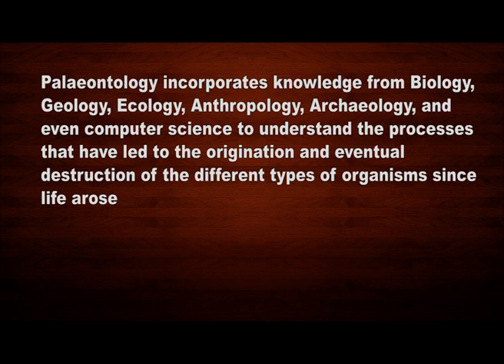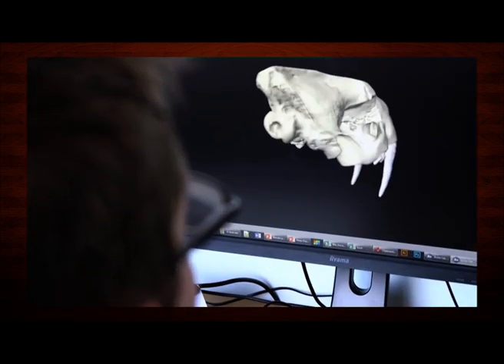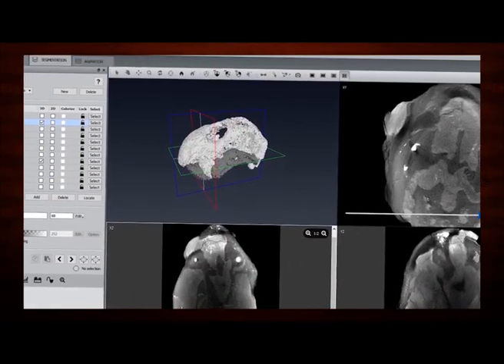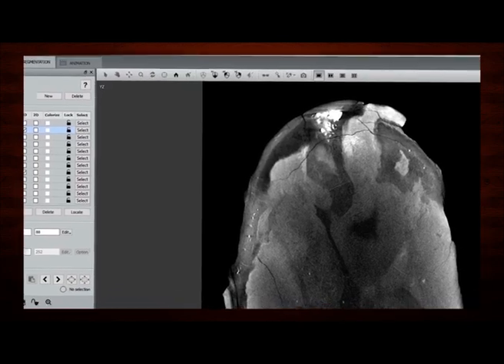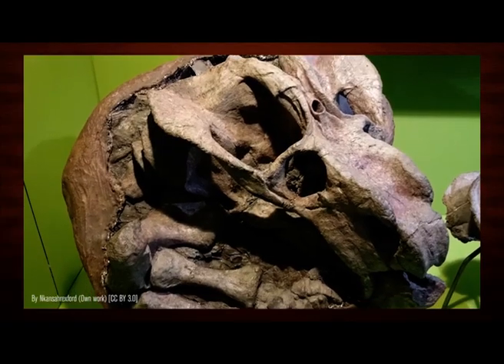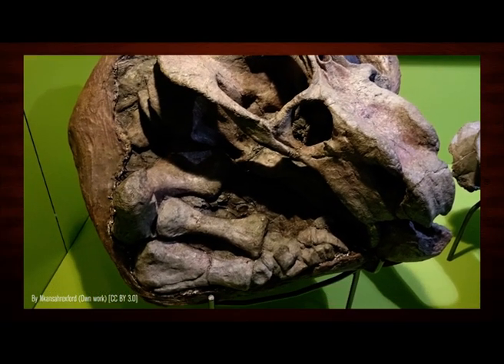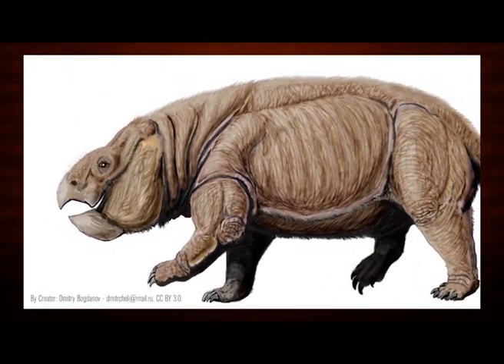Geology and it’s Perspective